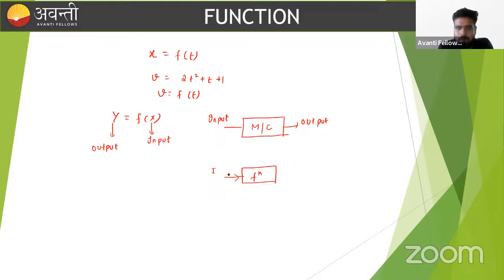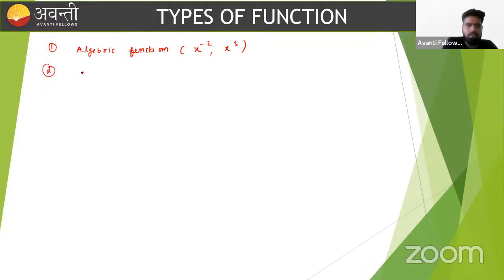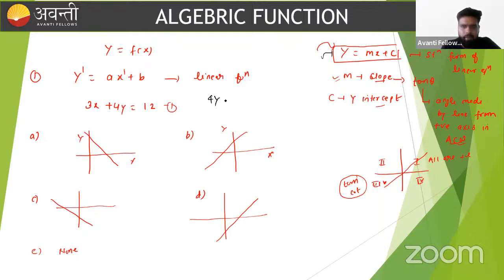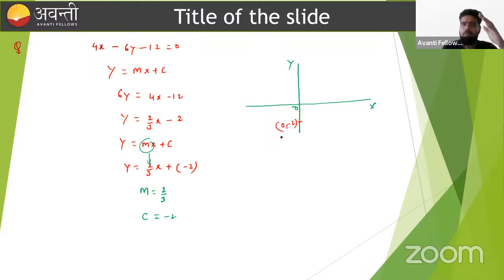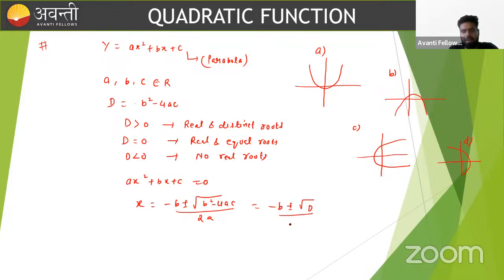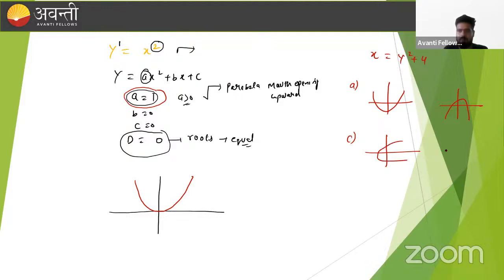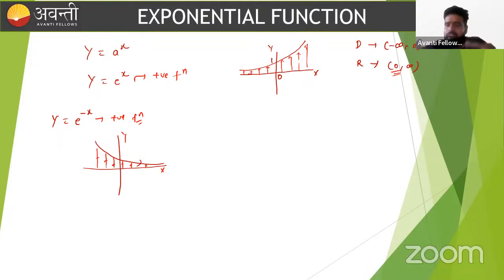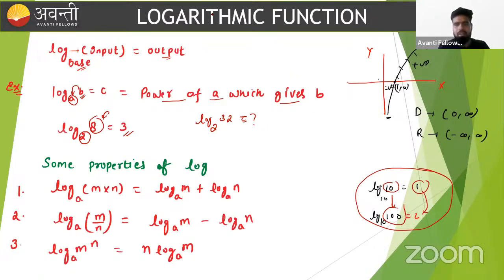Basic Mathematical Tools (Lecture 1)